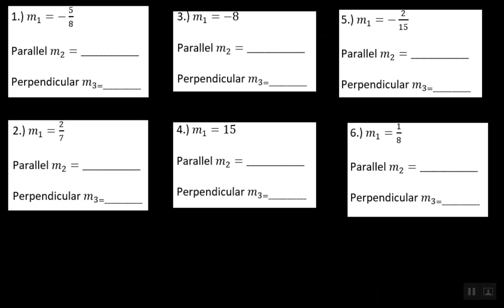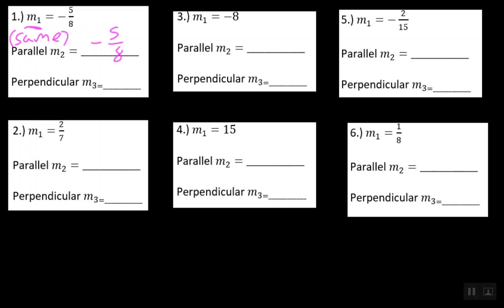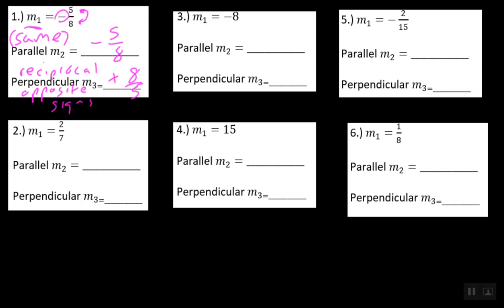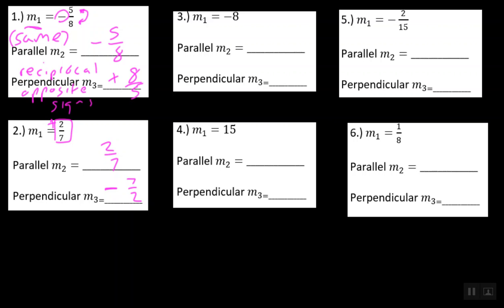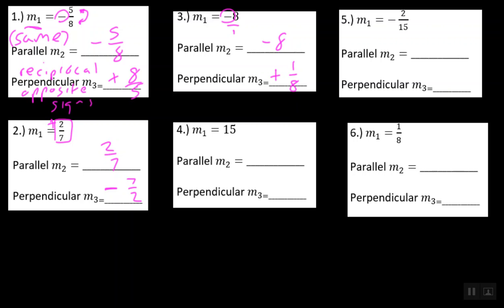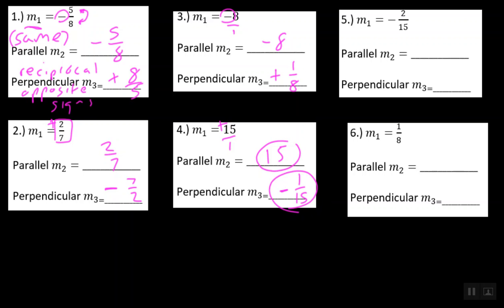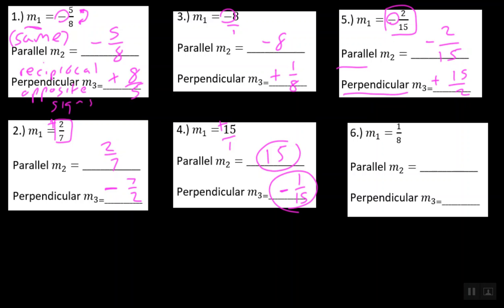Geometry 2 4 Parallel or Perpendicular